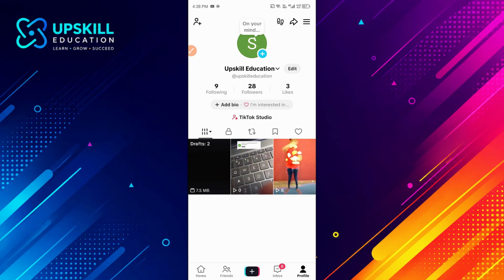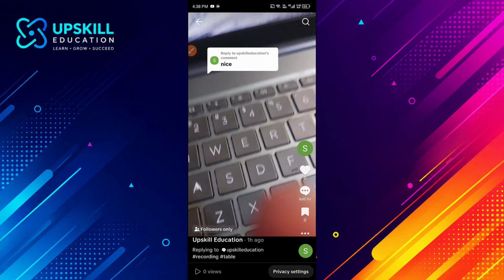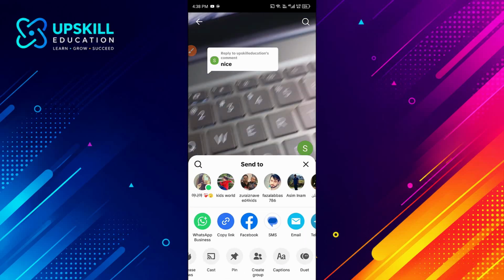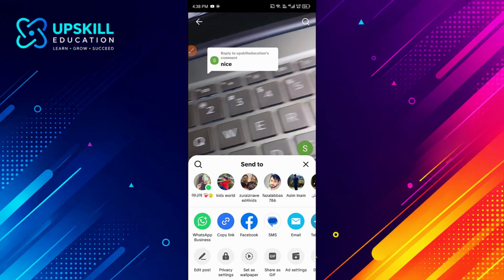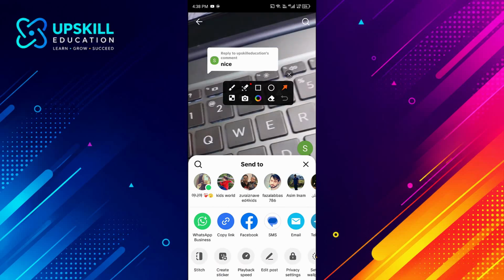How To Tag Someone In A TikTok Video (Full Guide)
Learn how to tag someone in a TikTok video in this full step-by-step guide. Mention friends, creators, or other users in your TikTok caption or comments to increase engagement and make your videos easier to discover.

What you'll learn:
How to tag someone in a TikTok video
Mention users in captions
Tag people after posting
Tag friends in comments
TikTok mention features
Latest TikTok app settings

Timestamps

00:00 Intro
00:20 Create or Open a Video
00:55 Add a Caption
01:35 Tag Someone Using @
02:10 Publish the Video
02:45 Outro

▶️ How To Add Hashtags To A TikTok After Posting
▶️ How To Reply To A TikTok Comment With A Video
▶️ How To Share Your TikTok Profile Link
▶️ How To Delete A TikTok Post
▶️ How To Access TikTok Studio